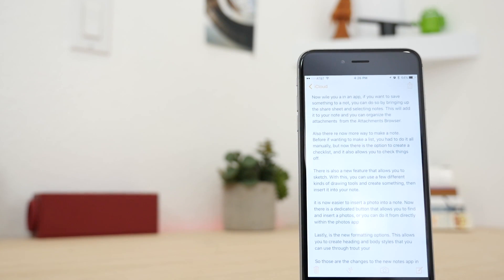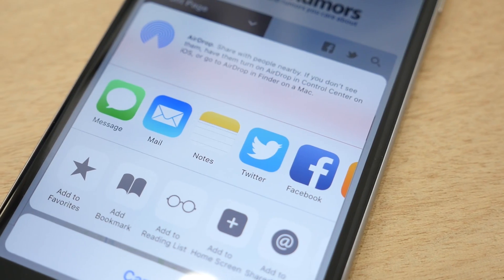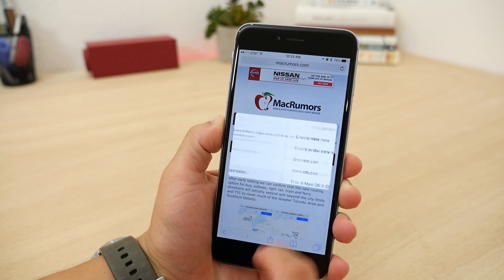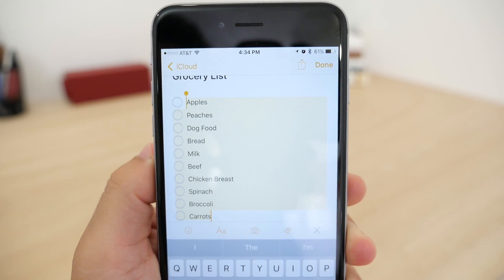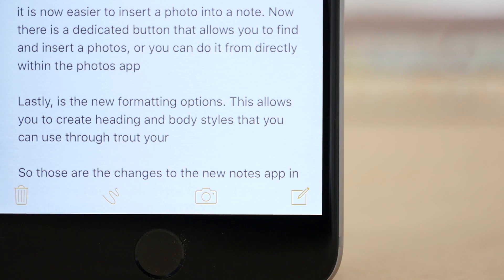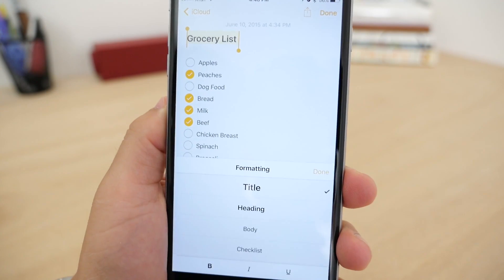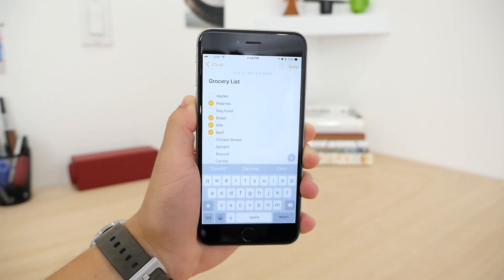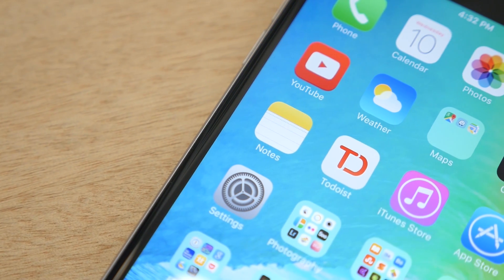iOS 9's New Notes App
Here's a hands-on look at the revamped Notes app in iOS 9. It's gained sketching tools and it's possible to add content from other apps into Notes, putting it on par with more robust solutions like Evernote.